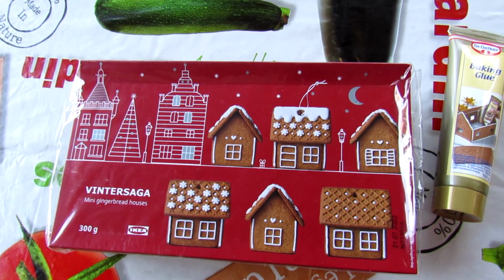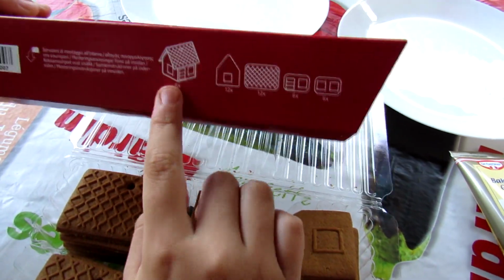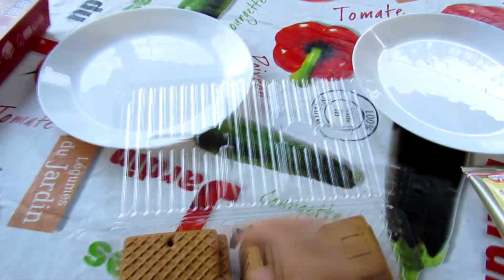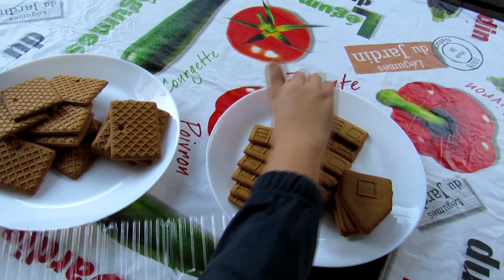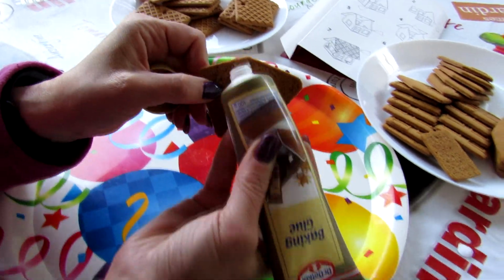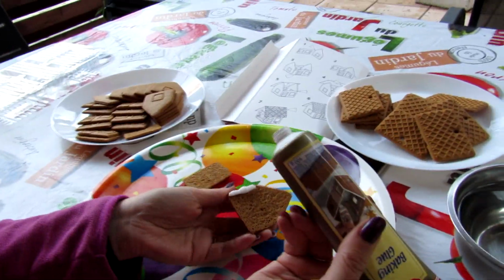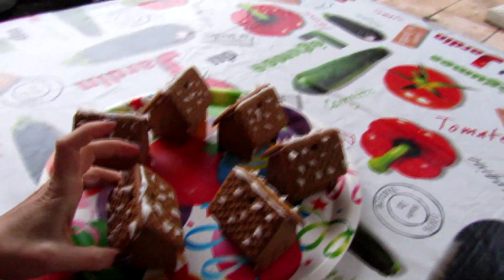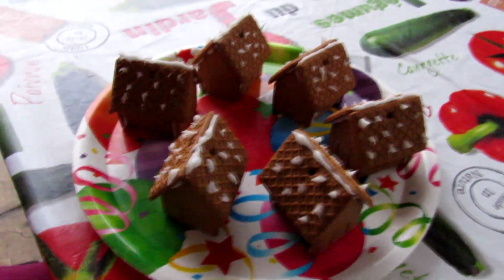VINTERSAGA mini gingerbread houses kit from Ikea. How To Assemble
We assembled Gingerbread Houses from Ikea. It's easy to get gingerbread house to stay together with IKEA baking glue or 1 egg white with sugar.
How to make a gingerbread 6 mini houses made of baked gingerbread dough.
You can build your own gingerbread town or thread a string through the holes of the houses and hang them in the Christmas tree.